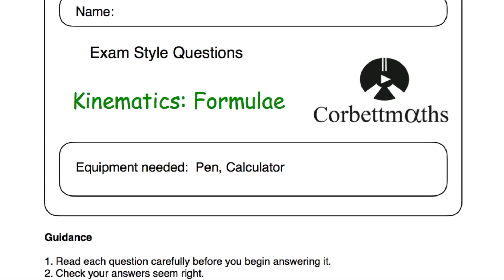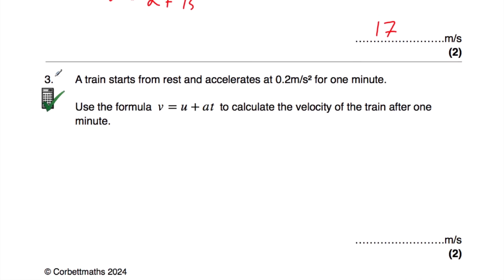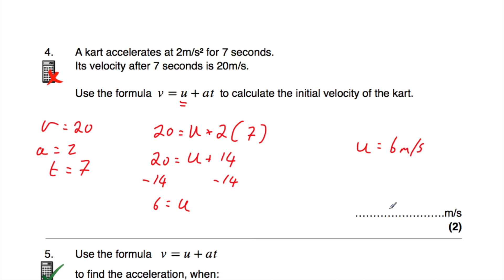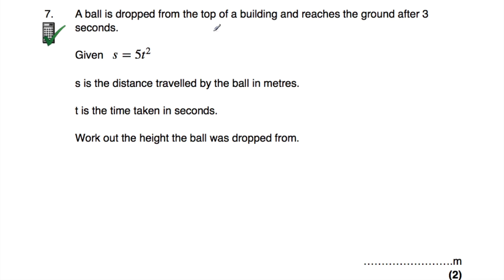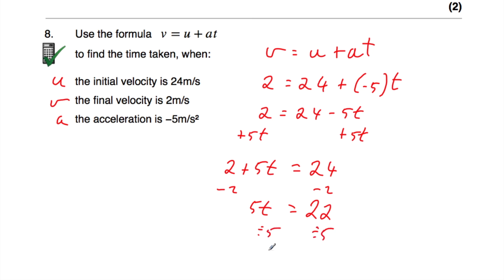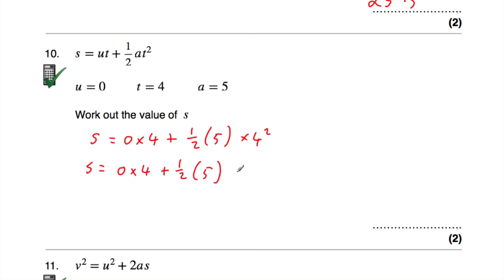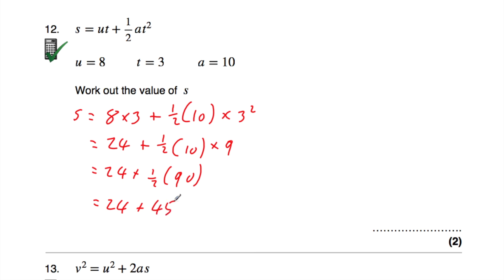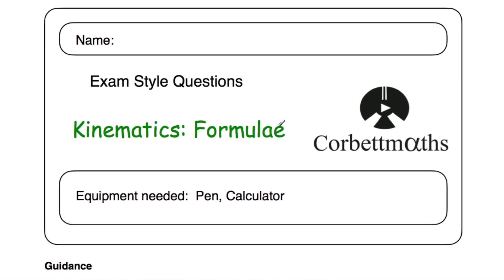Kinematics Answers - Corbettmaths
The video solutions to the Corbettmaths Practice Questions on Kinematics - Formulae.